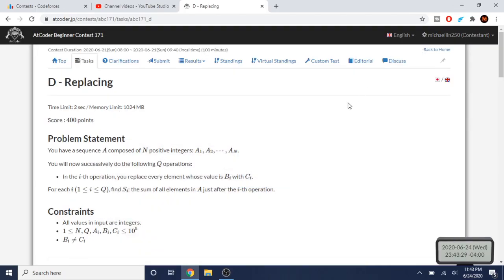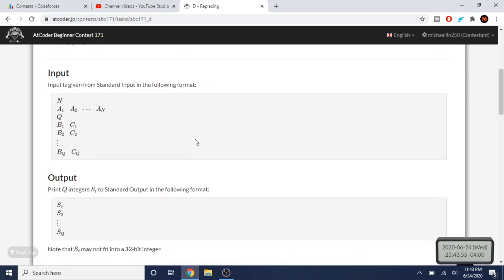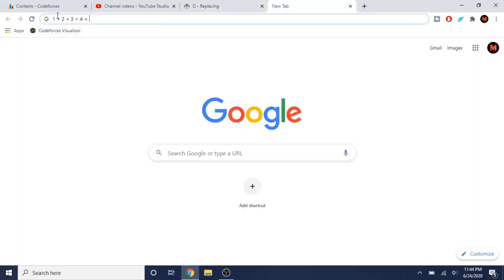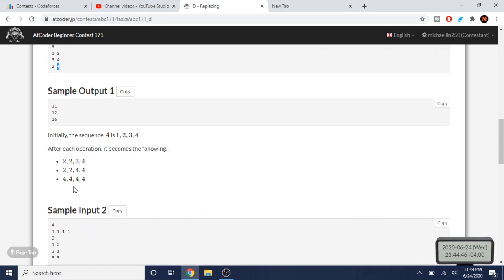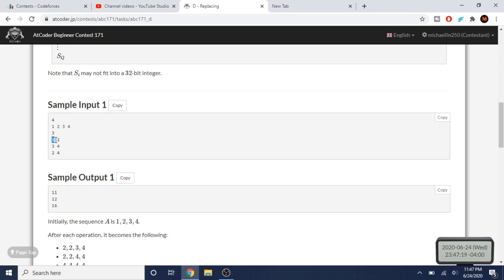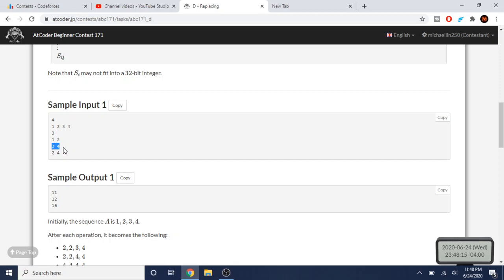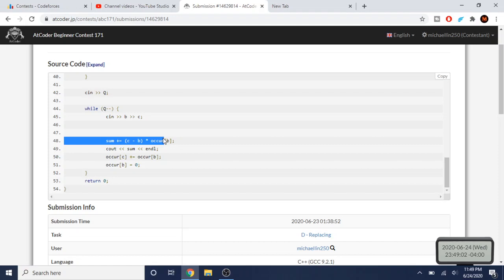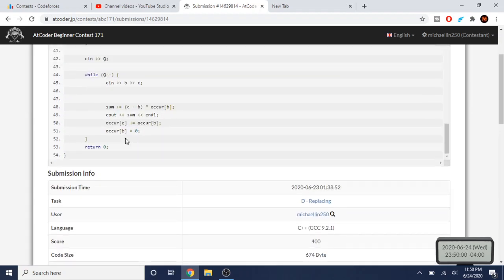AtCoder Beginner Contest 171D Replacing